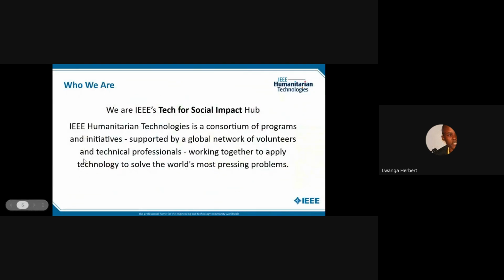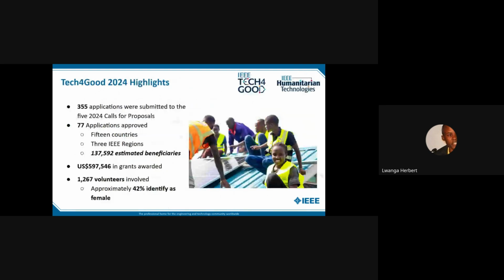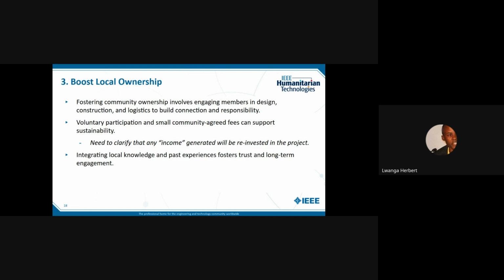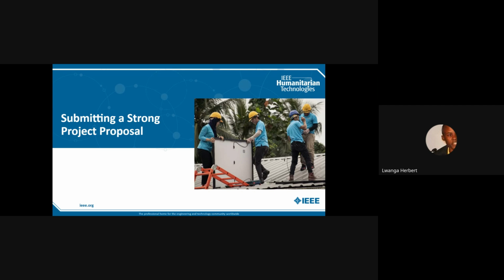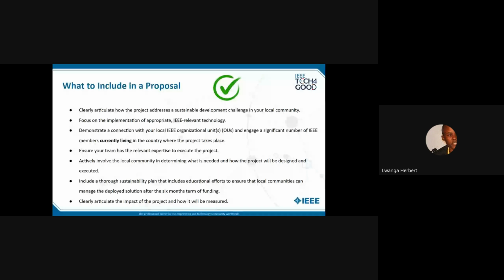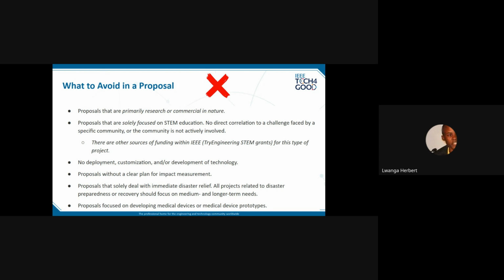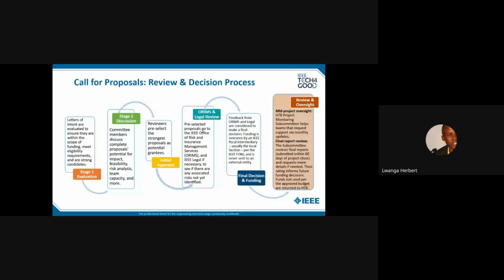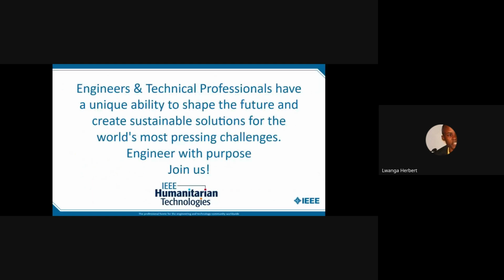How to Write Impactful Humanitarian Proposals - with Mr Lwanga Herbert (2025-10-08 | HTSAP 2.0)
1st Training of 2nd Phase - Humanitarian Technologies Student Ambassadors Program 2.0